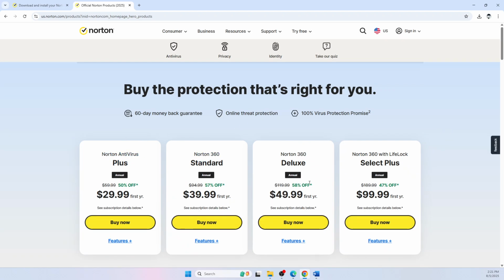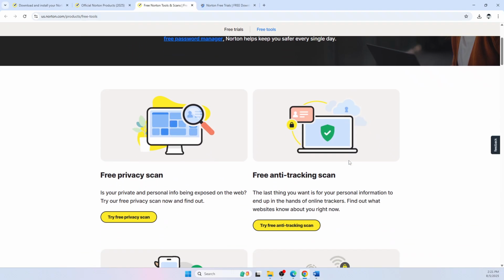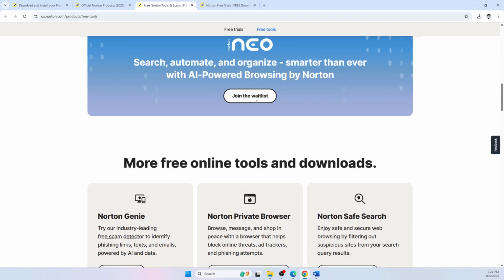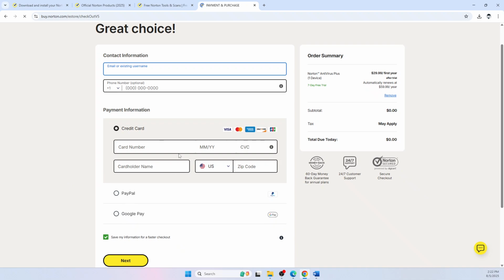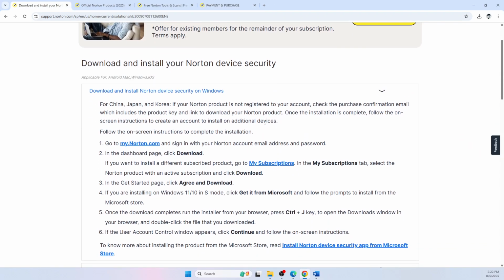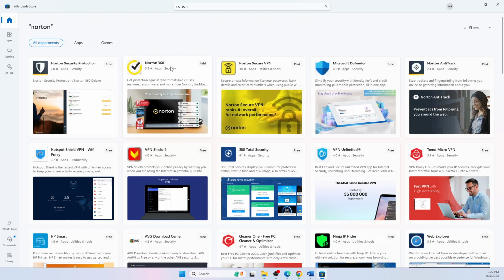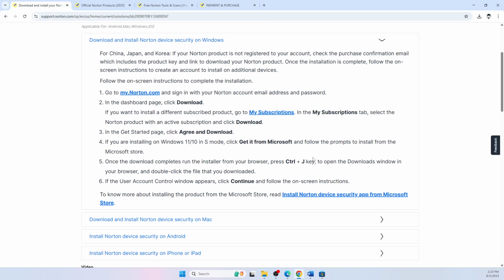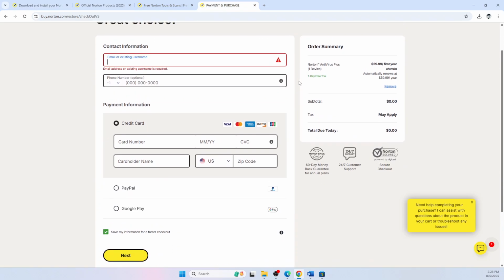How to Download & Install Norton Antivirus (2025)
- How to Download & Install Norton Antivirus
In this video, I will show you how to download & install Norton Antivirus step-by-step, ensuring your computer stays protected from viruses, malware, and online threats. Learn the easy process of downloading Norton Security and installing it correctly for maximum protection.